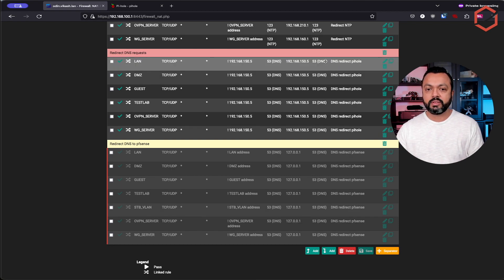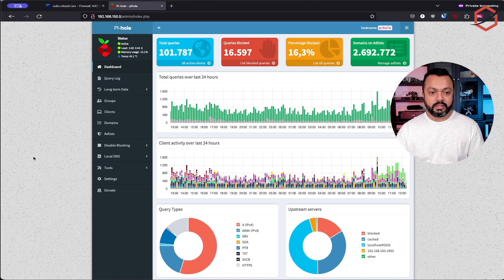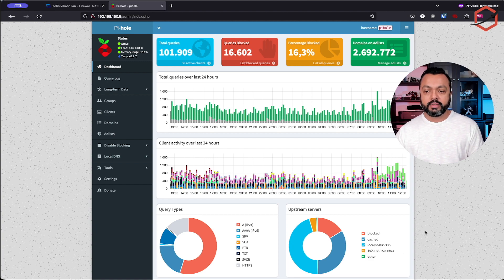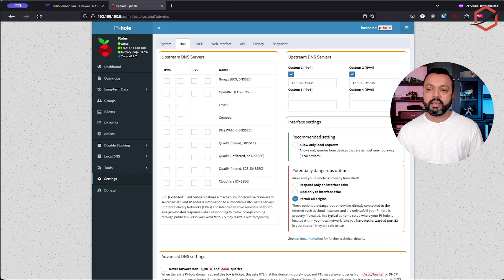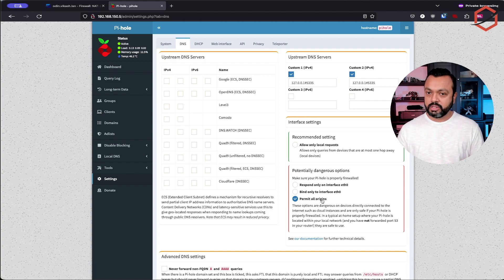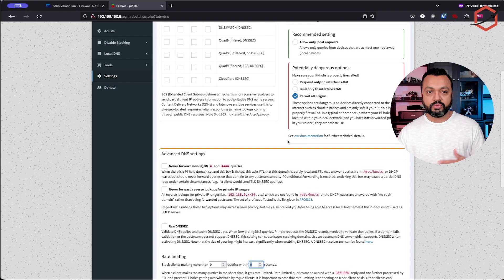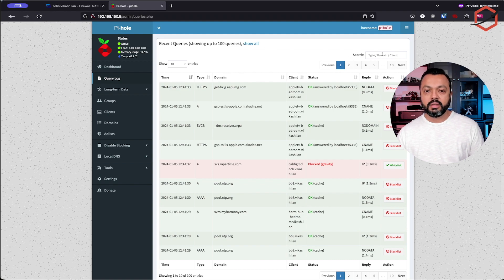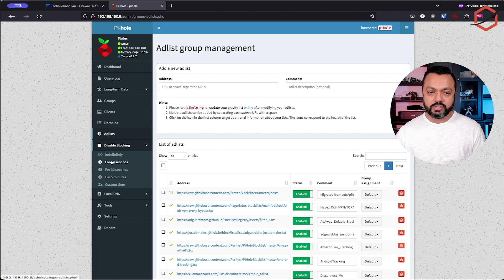DNS-based adblocking walktrough with real-world statistics based on Pi-hole DNS sinkhole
This video will show real-world statistics of DNS-based adblocking and tracking protection based on Pi-hole.